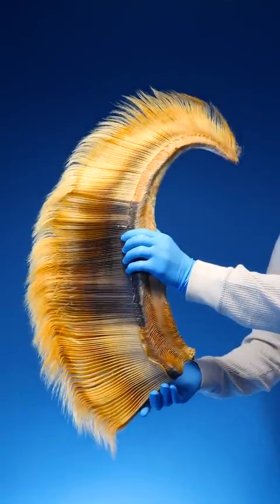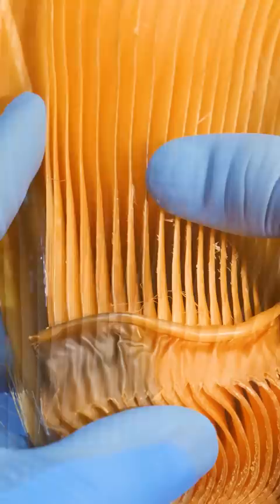How Does Whale Baleen Work?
In this video I explain how whale baleen works.
This is whale baleen from a humpback whale.